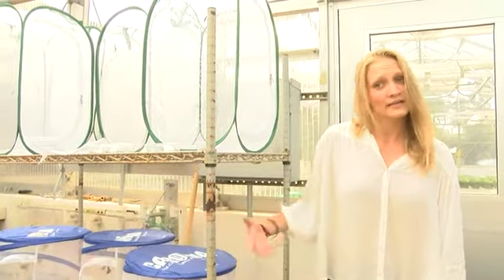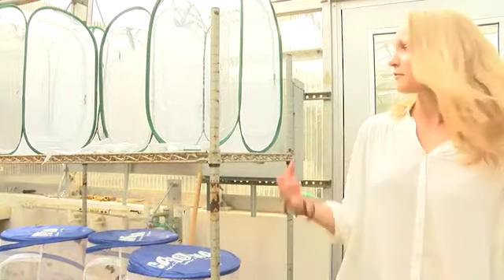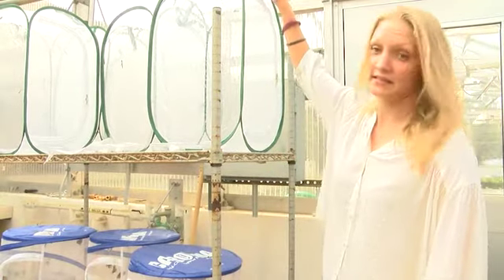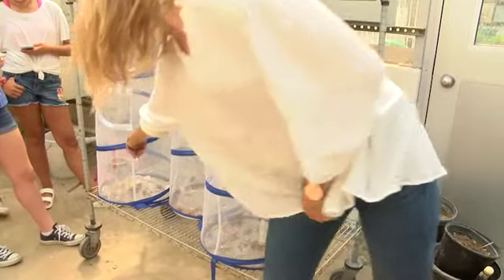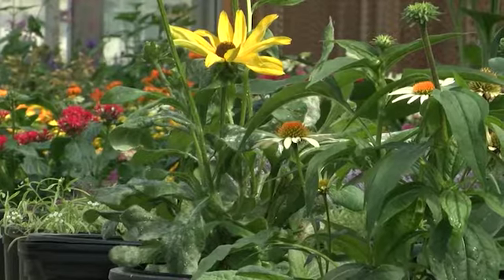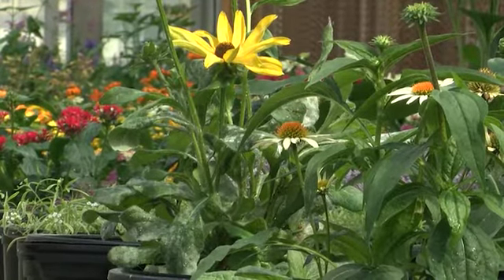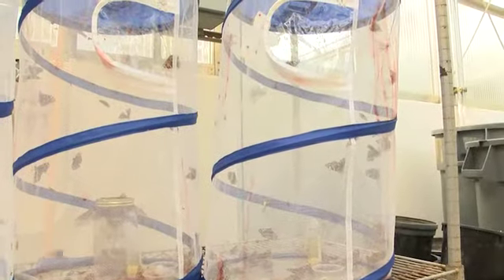Penn State Grad Student Seeking Solution for Pollinator Decline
Penn State graduate student Emily Erickson is researching solutions for pollination conservation. And it all starts in your backyard. Centre County Report's Erin Dolan has the story.